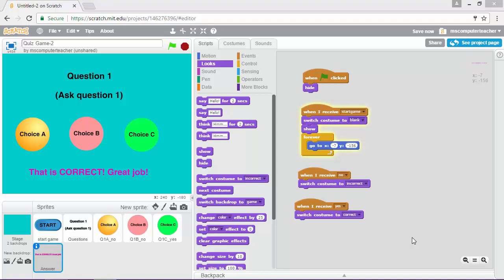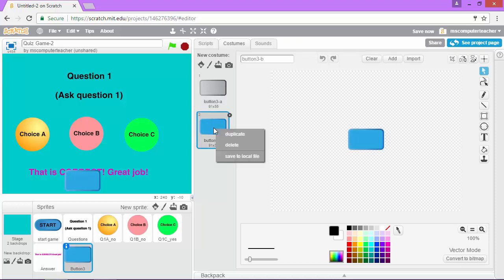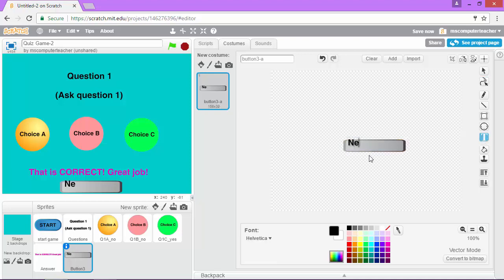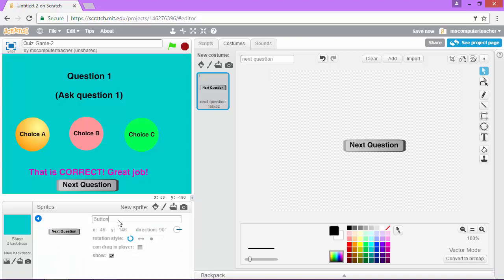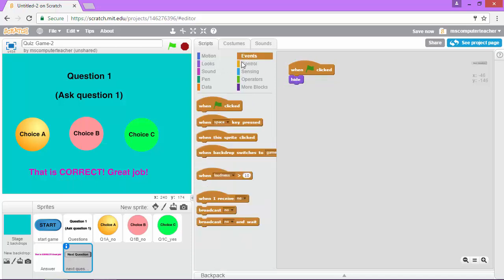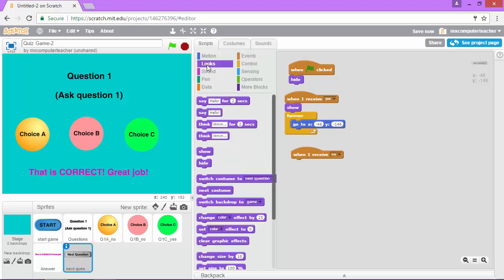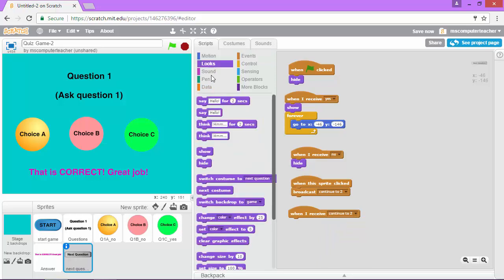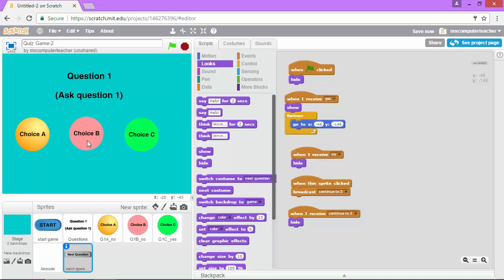10 (of 17) - Proceed to Question Two (Code a Quiz Game in Scratch Tutorial Series)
In this easy, 17 part video tutorial series, users will code a simple quiz game using the free, web-based program Scratch. The quiz game can be easily adapted to any subject area, and is a great project idea for kids. This series is beginner and kid-friendly.

For more tutorial series and other great resources for teaching and learning digital arts skills including game design and coding skills, please check us out